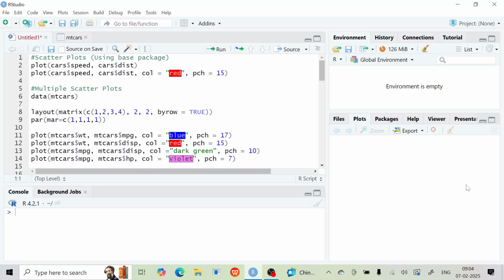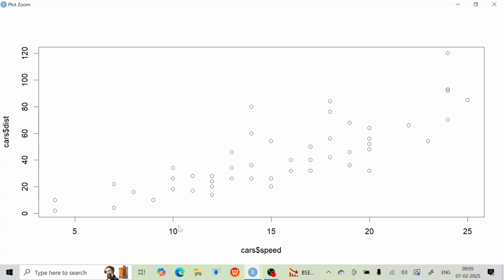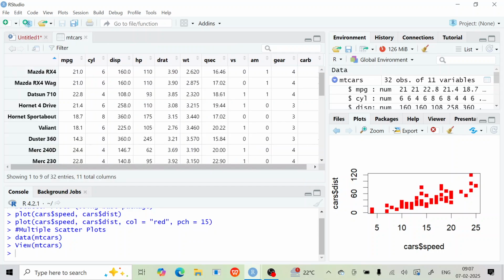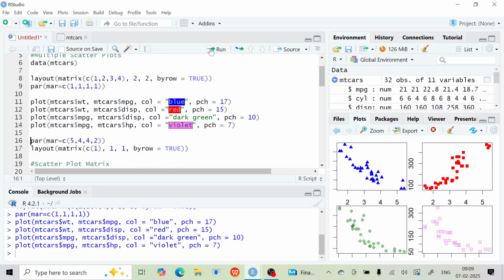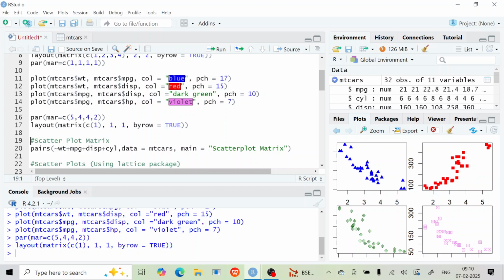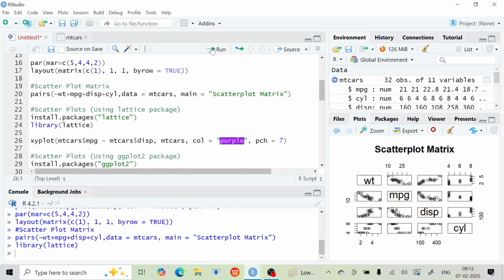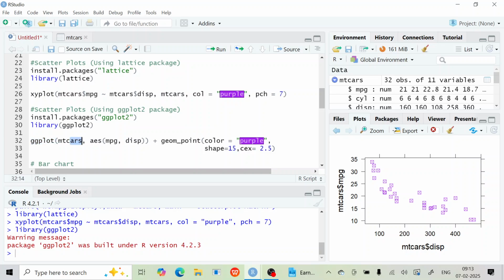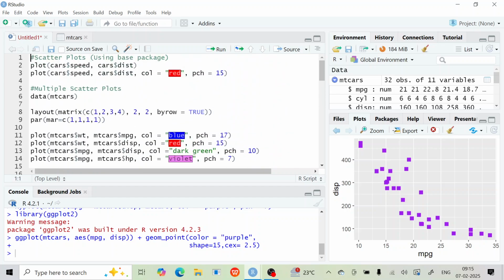How to draw Scatter Plots Using R Packages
Explains how to draw scatter plots using R Programming